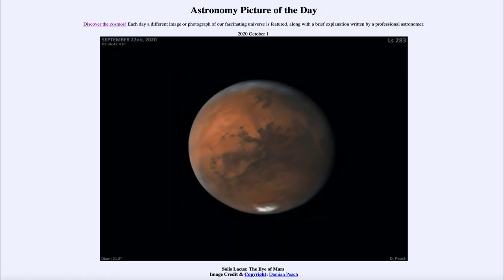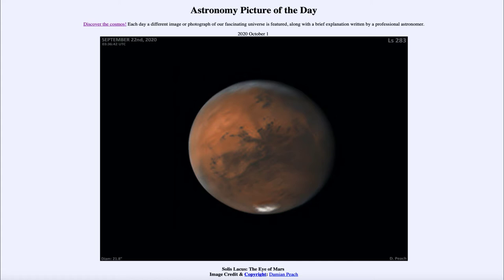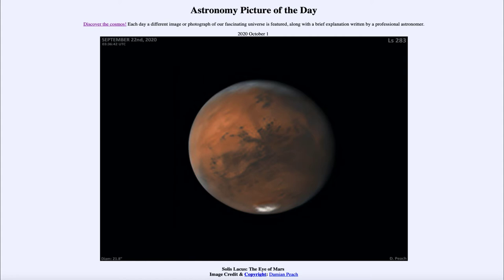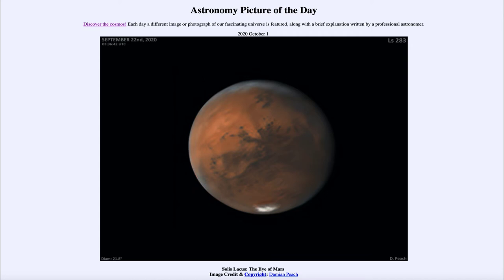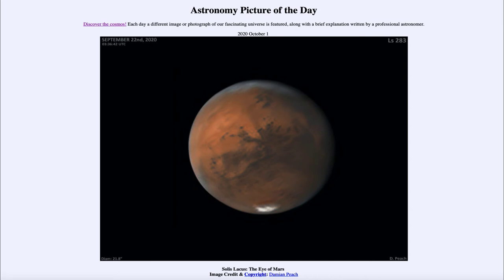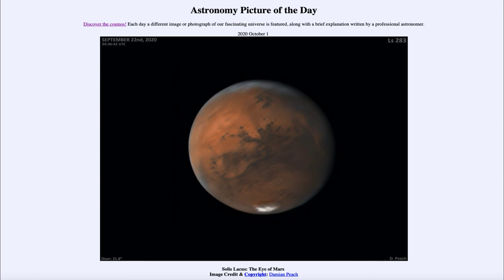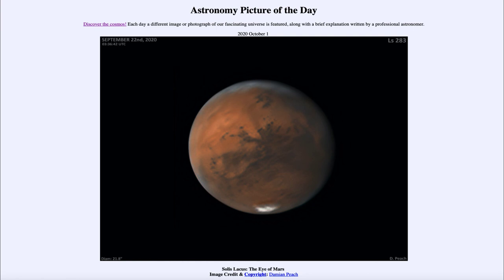2020 October 01 - Solis Lacus: The Eye of Mars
In today's image, we see the planet Mars. In addition, we see Solis Lacus also known as The Eye of Mars. Mars is approaching opposition on October 13. At opposition, Mars will be closest to Earth so will appear larger through a telescope. In addition, it will rise as our Sun sets and set as our Sun rises so it will be visible all night long.